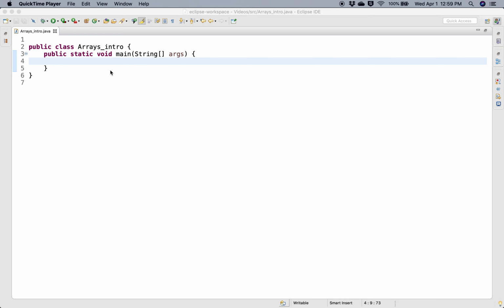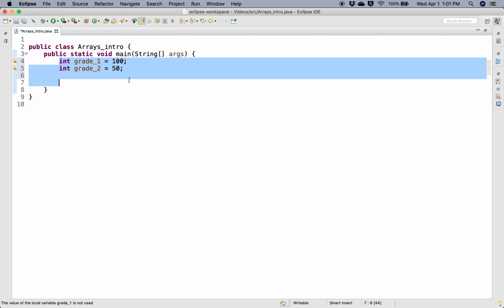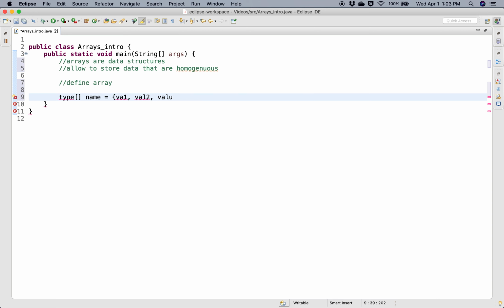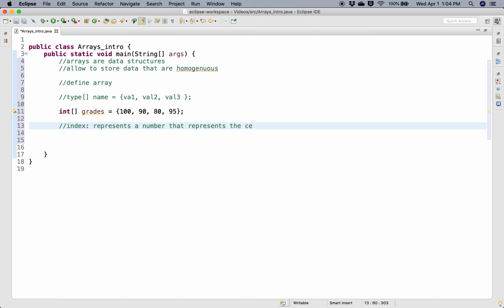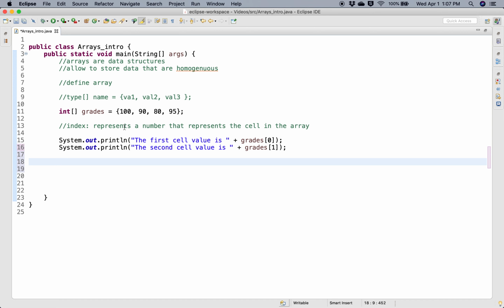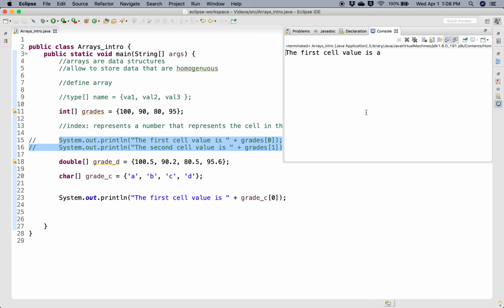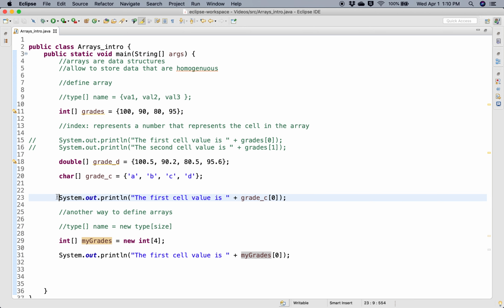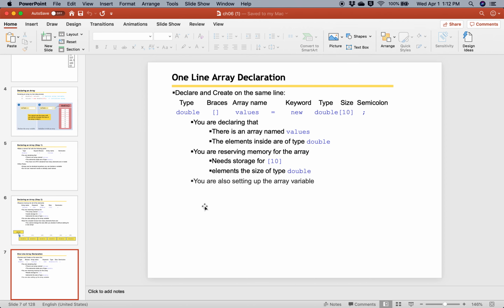CS111: Ch. 6 - Arrays - Intro